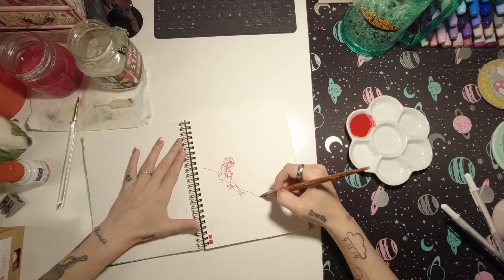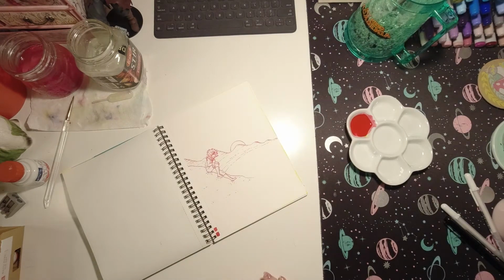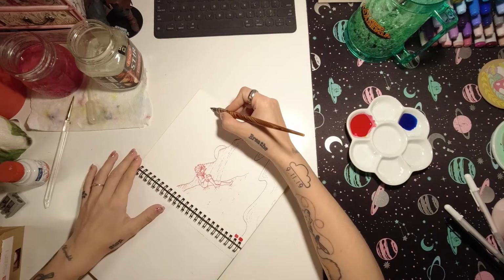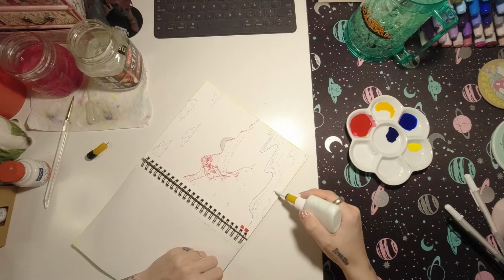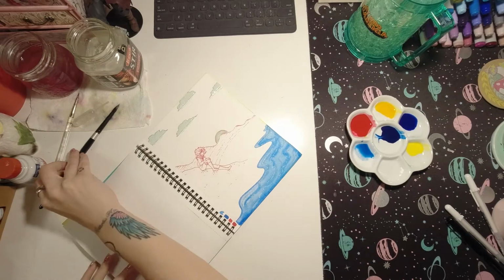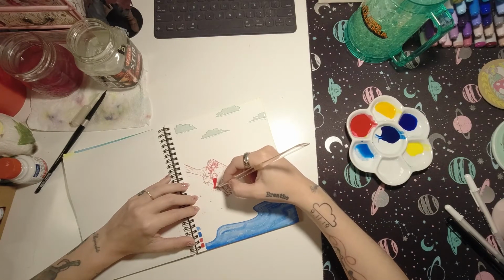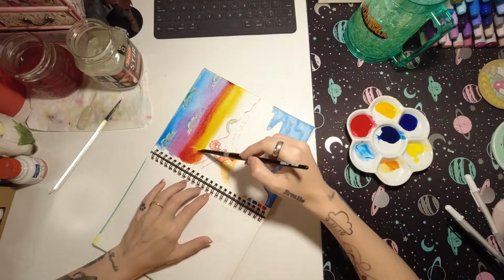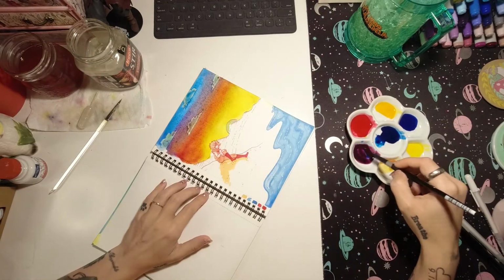|Inktober 2020| Day 13 - DUNE